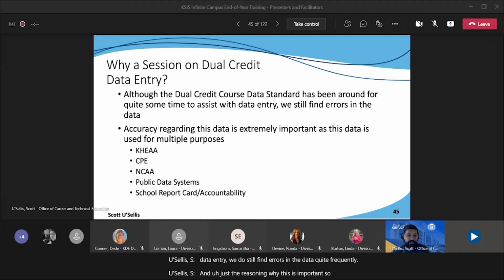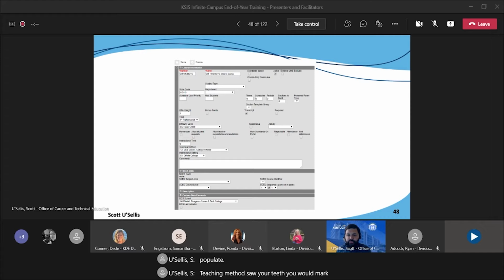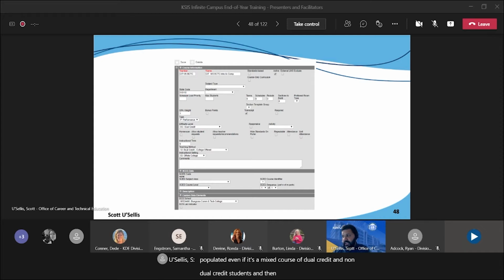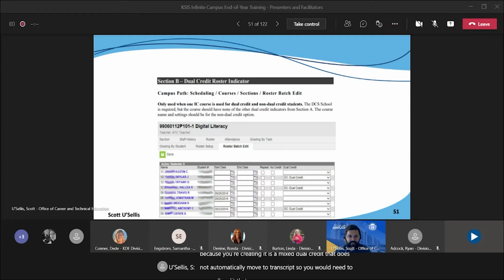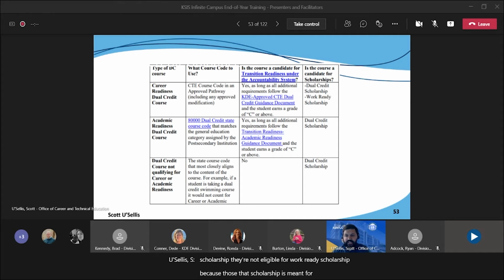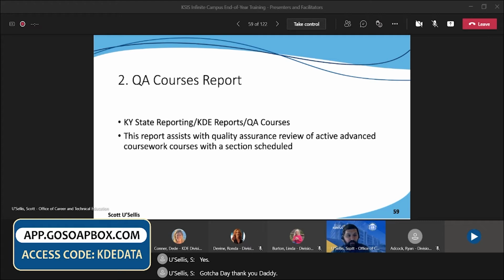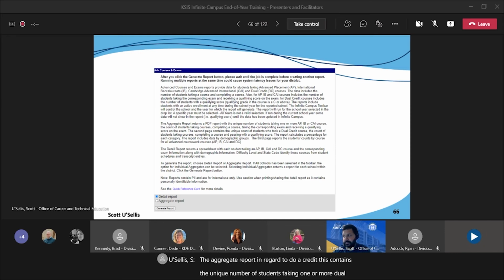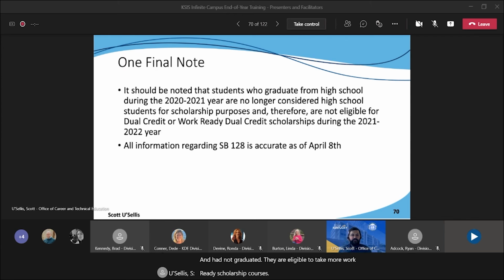Dual Credit Data Quality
KSIS Infinite Campus 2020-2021 End-of-Year Training